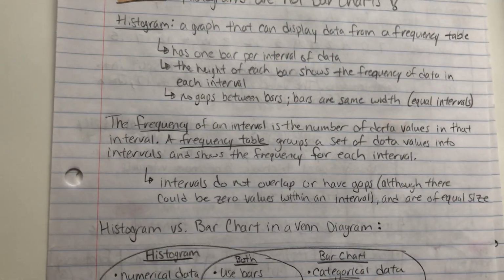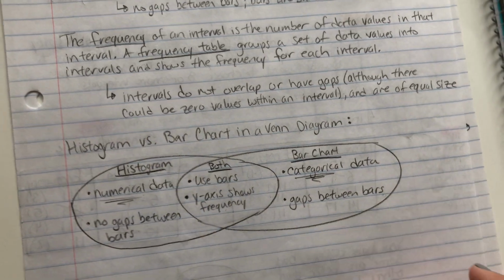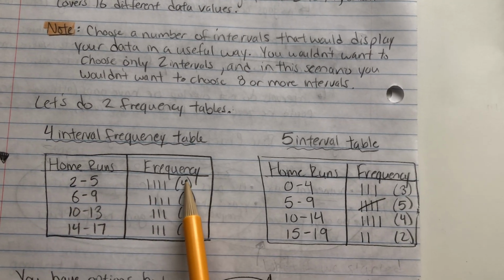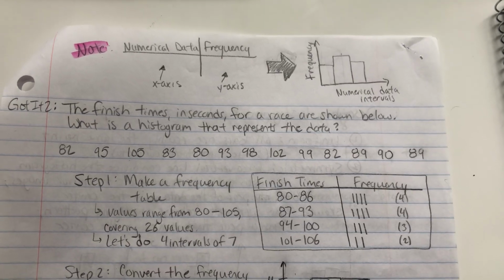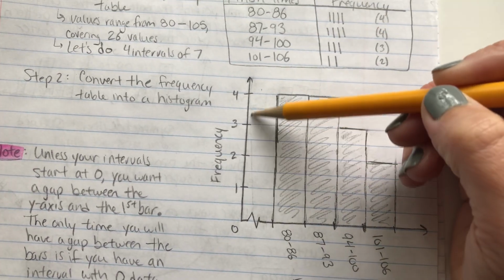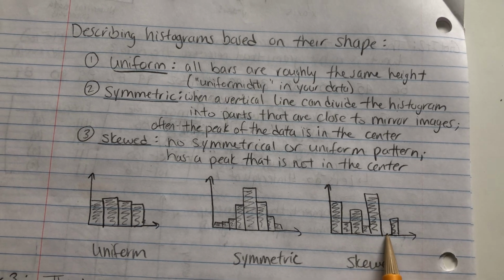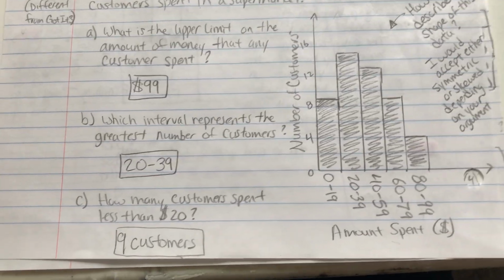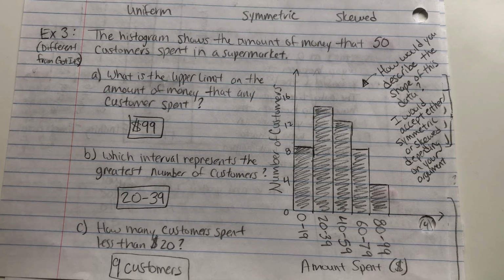Alg 1 12-2, 12-3, 12-4 Video #1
Covers 12-2 notes